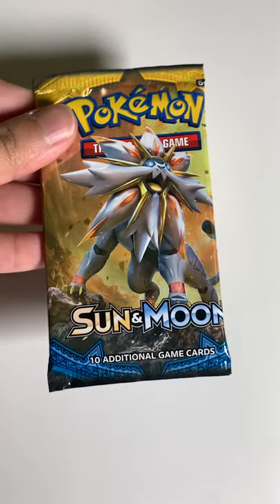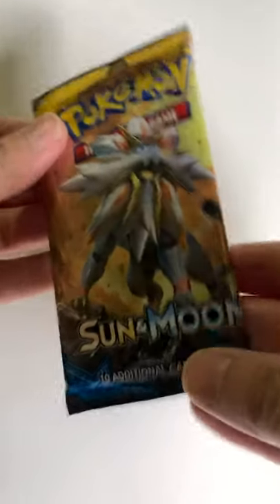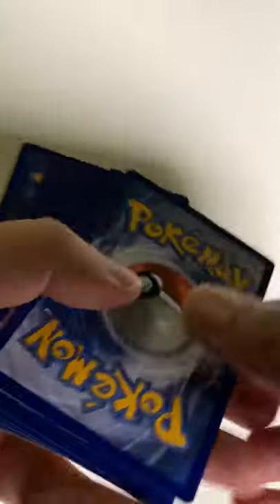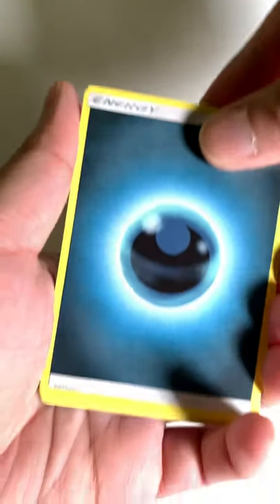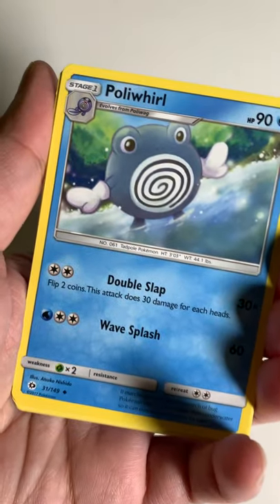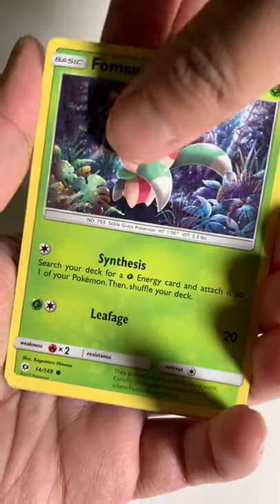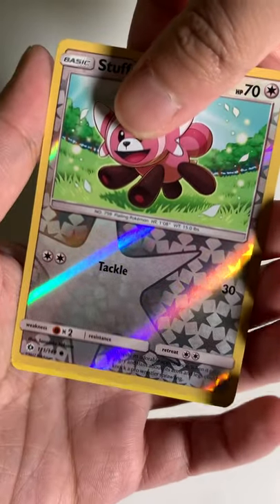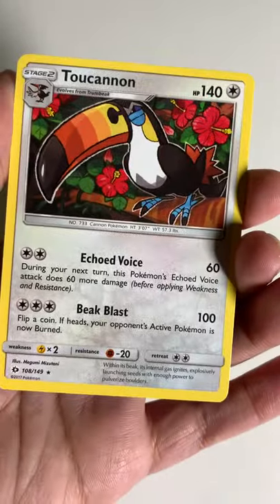*TOUCAN SAM? Pokemon Sun & Moon Pack Opening!!* | FlukeySage Abridged!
Got another Sun & Moon pack! Who likes Froot Loops?